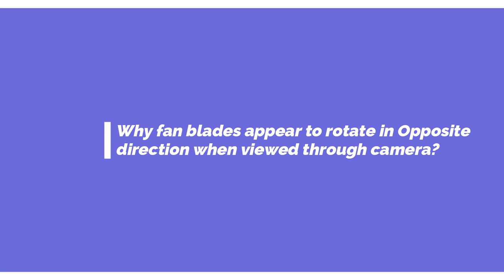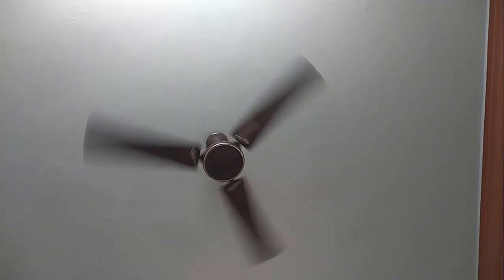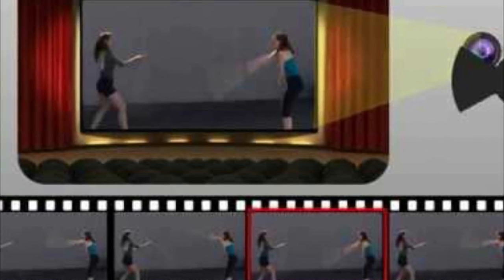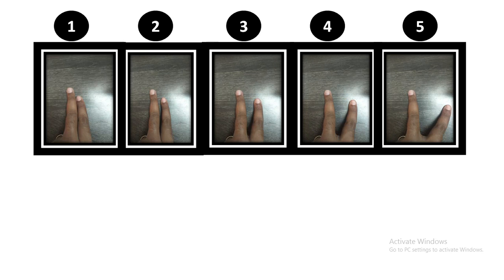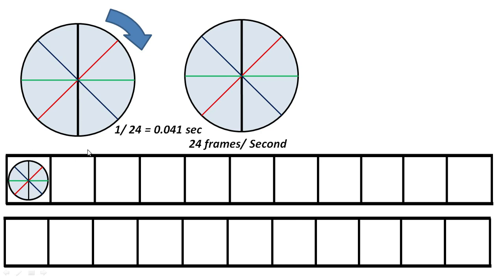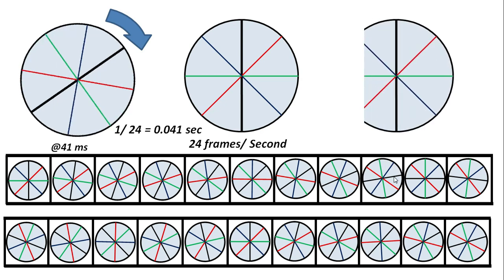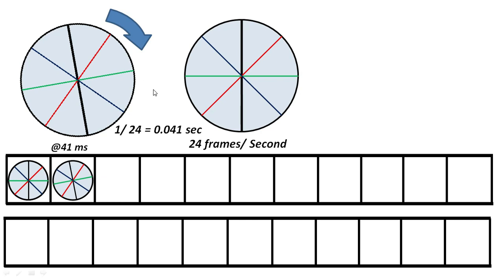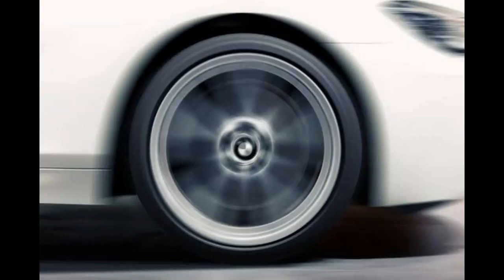Why do fan blade/Wheel appear to rotate in reverse direction when captured as video I FPS I English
In this video, we are going to see "Why do the ceiling fans/car wheels
appear to rotate in opposite direction' when viewed through camera.
Explained with practical example and animation.
It is Frames Per Second (FPS).
All the video recording we are seeing are actually not the videos.
They are the series of images/photographs taken and run continuously.
By doing so, it appears to be a video for us.
But in actual they are just the series of Photos run one after another faster.
The video scene captured and saved in a camera as individual images
are called Frames.
And the rate at which the images are run is called Frames Per Second (FPS)
Most of the videos and the movies are screened at 24 FPS.
This is the standard frame rate, when 24 images are run sequentially, it appears to be a video. Of course, there are high speed and ultra slow motion camera with more than hundreds of FPS. But 24 is the normal and Standard.
If you capture this with a video camera, it will record it as pictures.
And each picture will be captured at the rate of 24 FPS.
It will capture 24 images of this rotation in a second, i.e one image in every 41 milli-seconds.
Why the rotating objects appear in reverse direction when captured through a video camera?
It is because each blade / spoke has come up a few degrees short of the position it occupied when it was last imaged by camera.
At times, the rotating wheel appear to be stationary / freeze, but in actual it is rotating.
It is because the Frames Per Second (FPS) of the video recorder /camera is exactly matched with rotation speed of the wheel - revolution per Second (RPS).